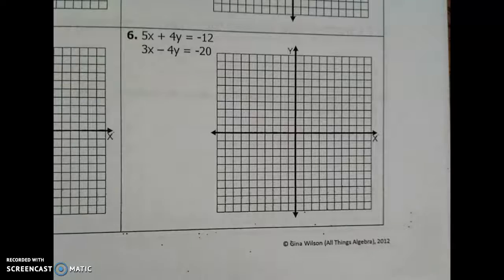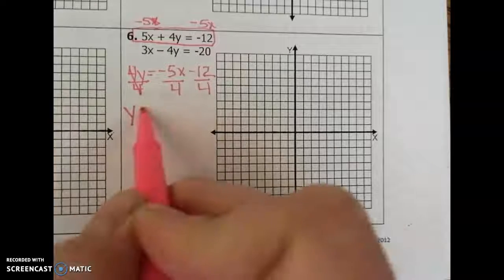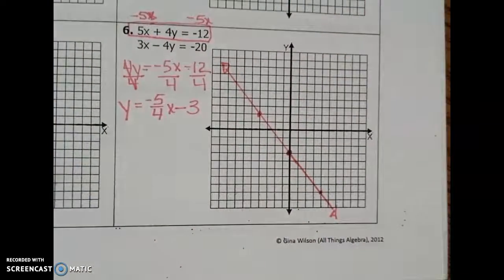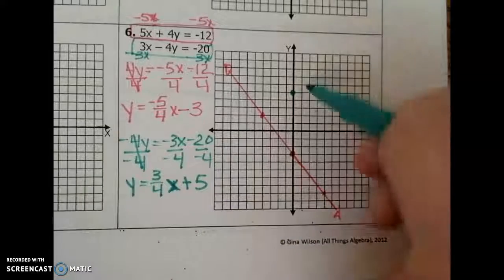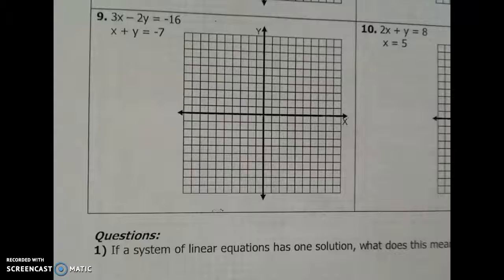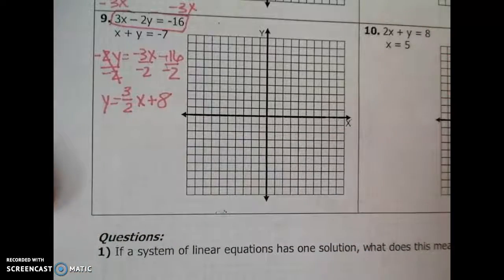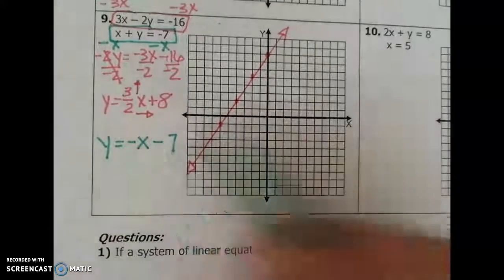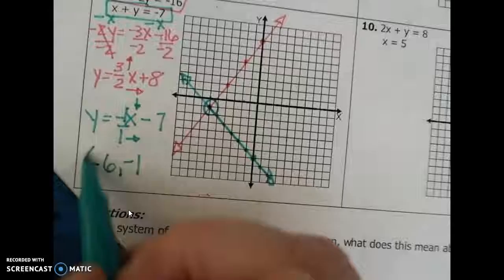Graph a System of Equations in Standard Form